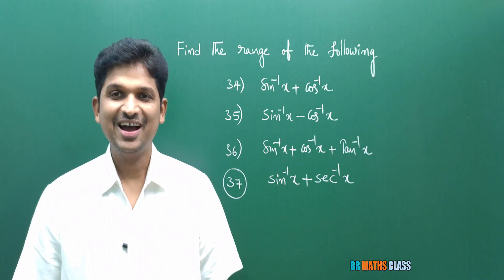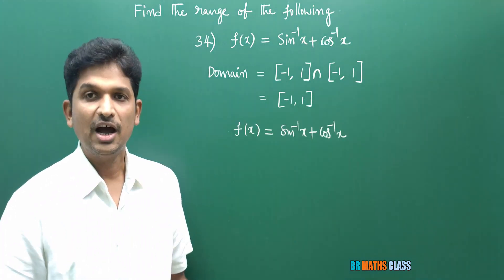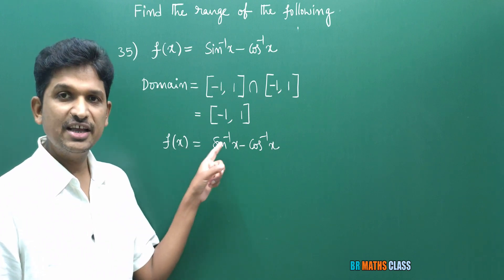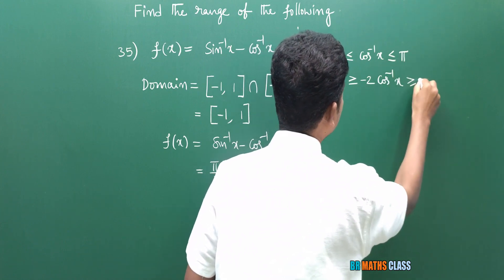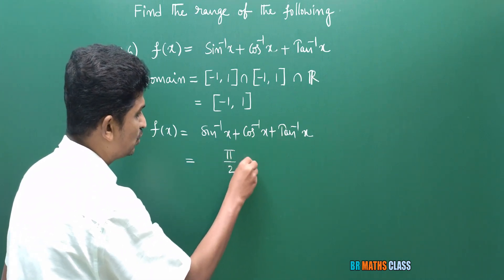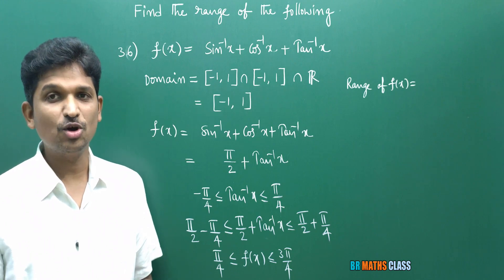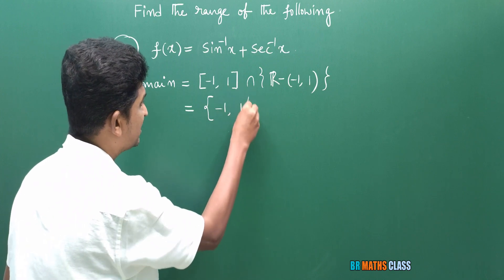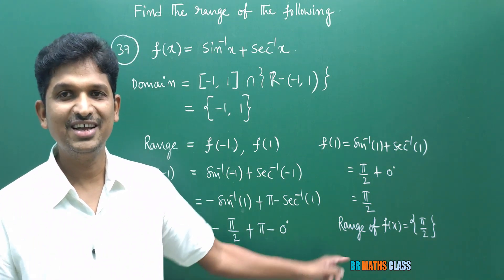RANGE OF A FUNCTION PROBLEMS || HOW TO FIND RANGE OF A FUNCTION || RANGE PROBLEMS IN FUNCTIONS